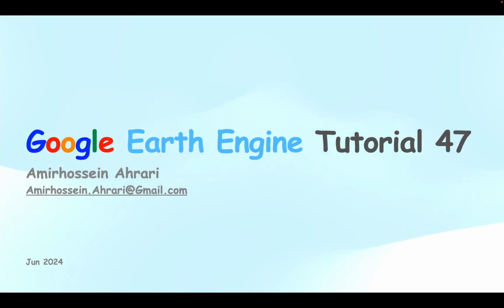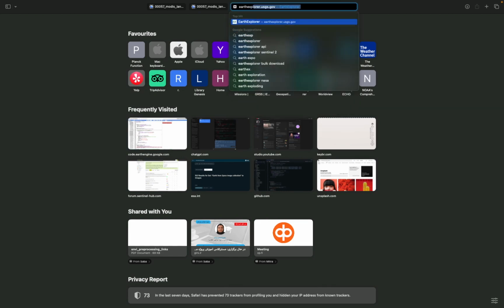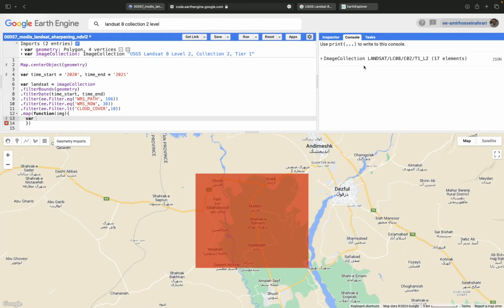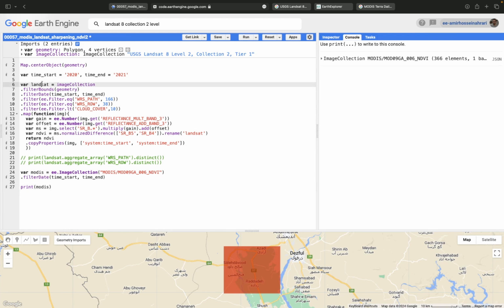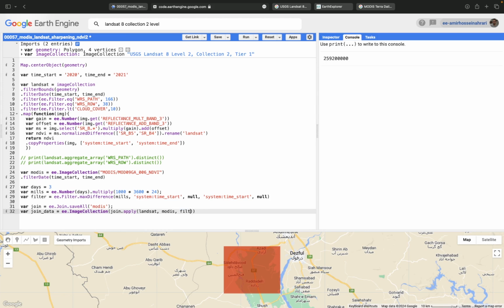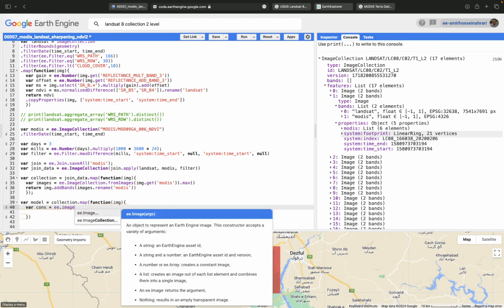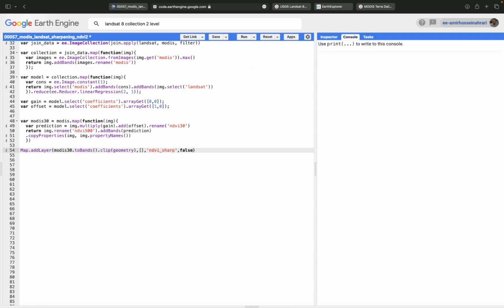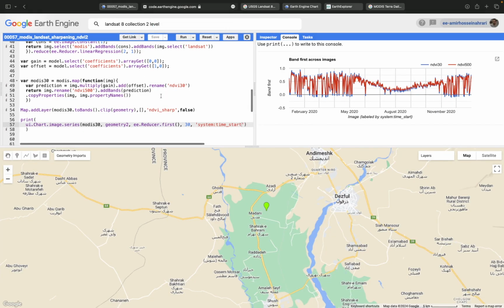Google Earth Engine Tutorial-47: MODIS NDVI Downscaling, from 500m to 30m